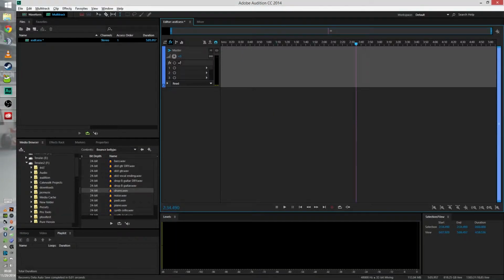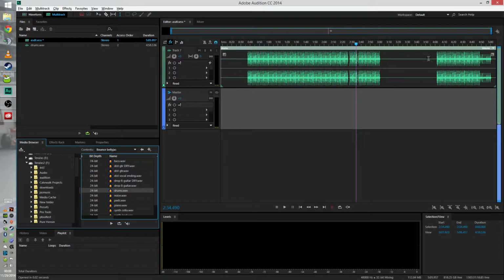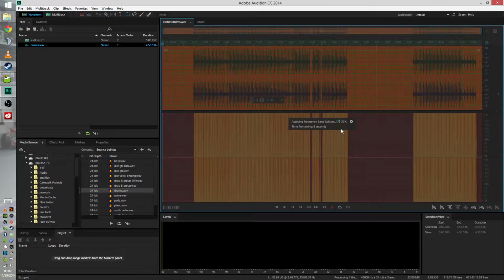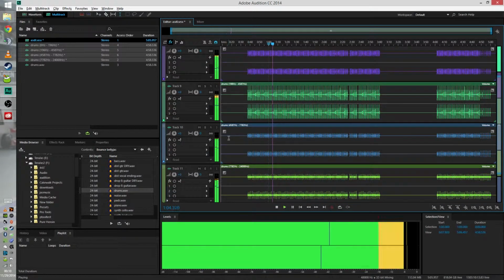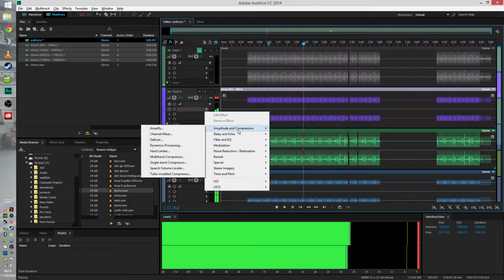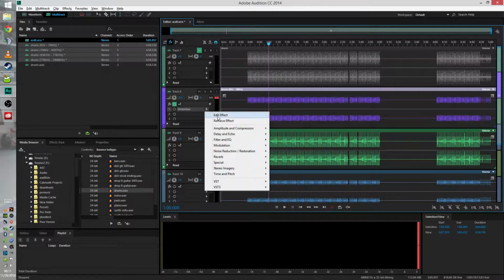Adobe Audition's frequency splitting feature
Using Audition to split a drum track that has already been mixed down a stereo stem.